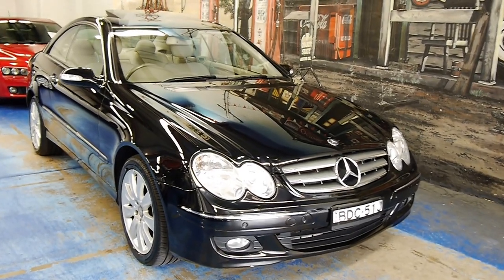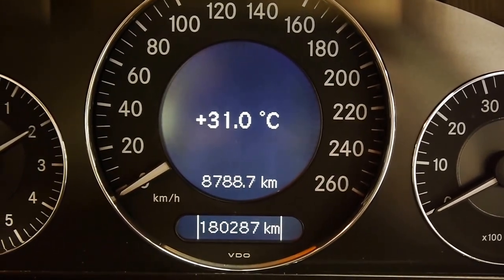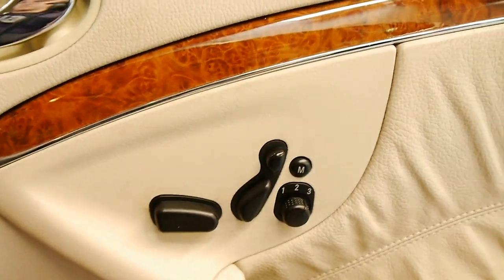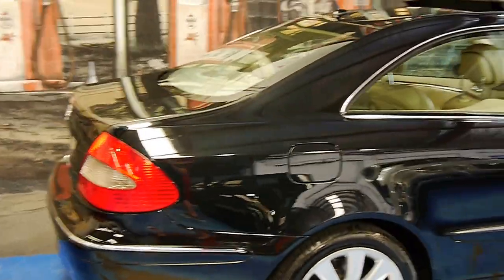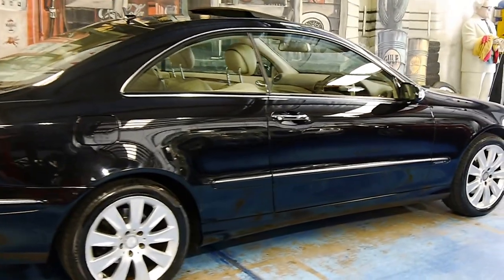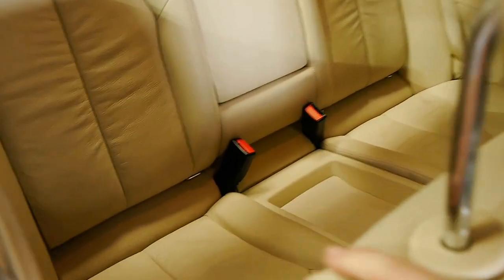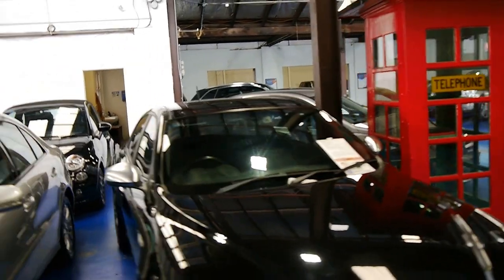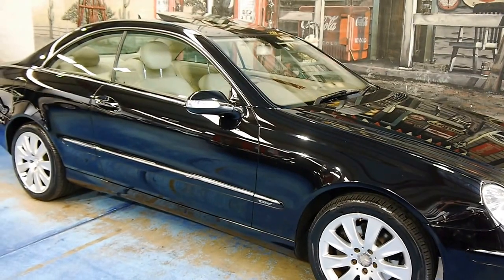2007 Mercedes Benz CLK350 Elegance update